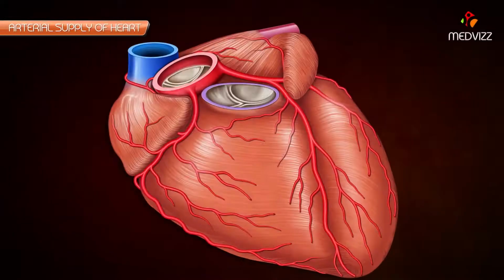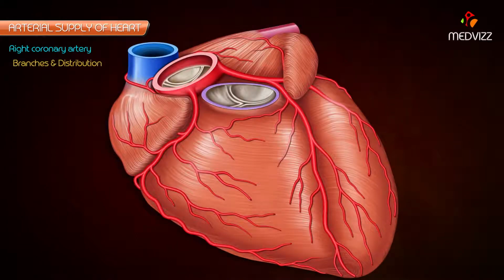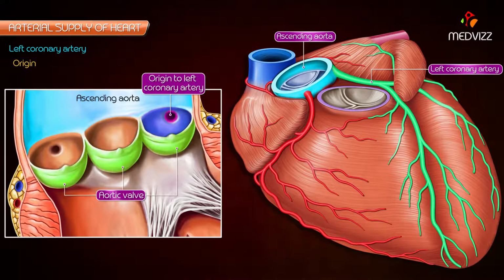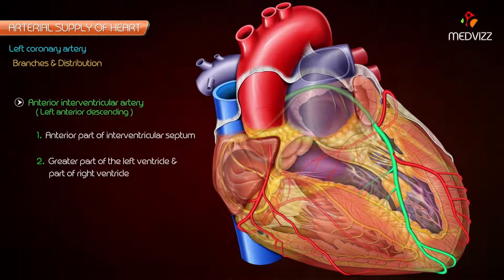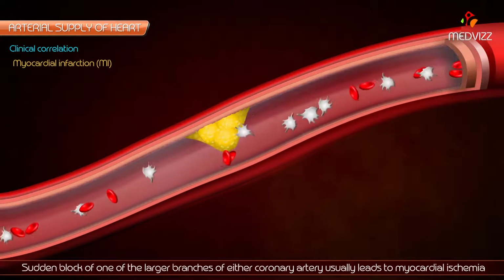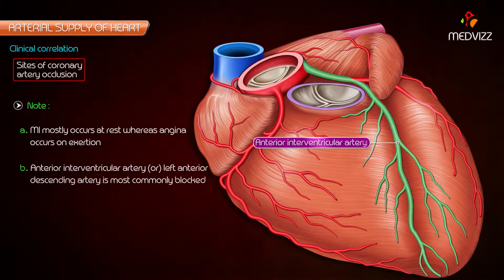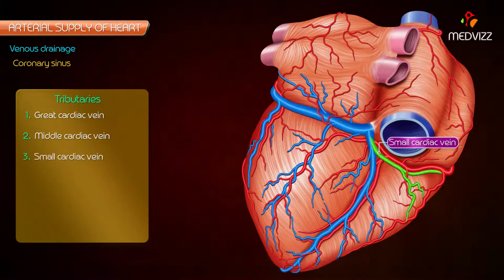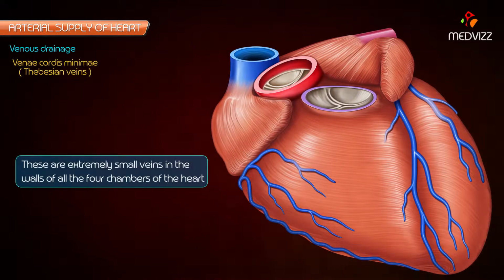Coronary arteries Anatomy Blood supply of Heart Arterial supply of heart Animation